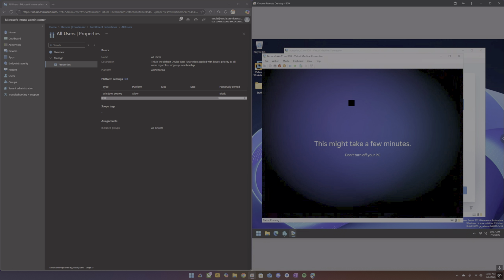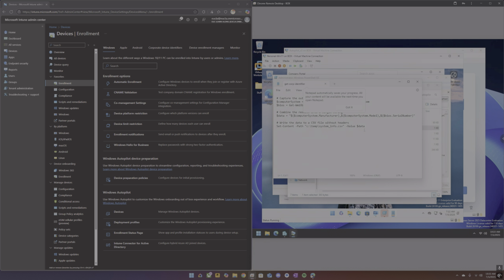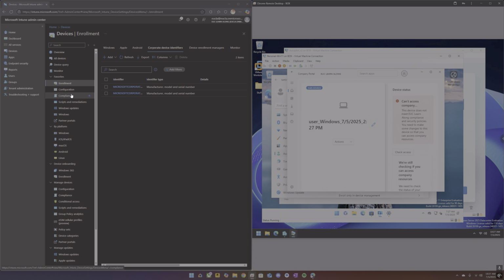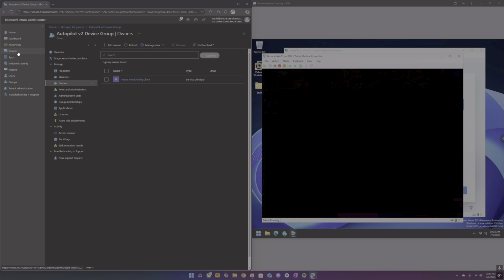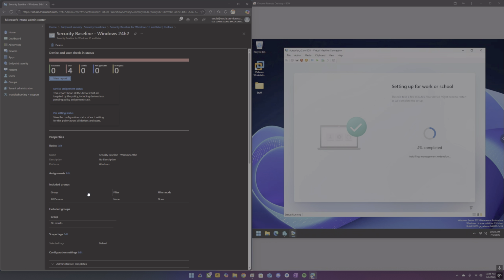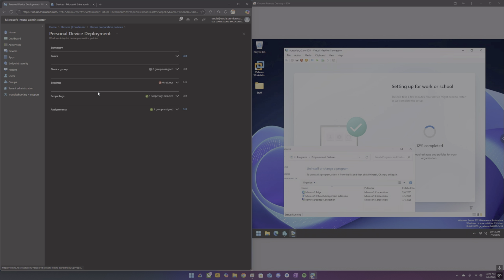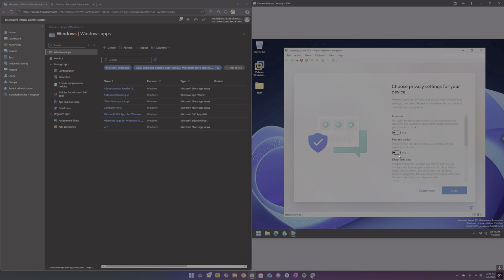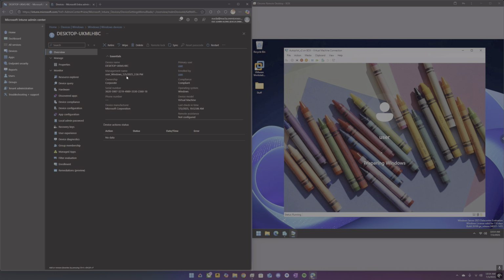Microsoft Intune - Corporate Device Identifiers